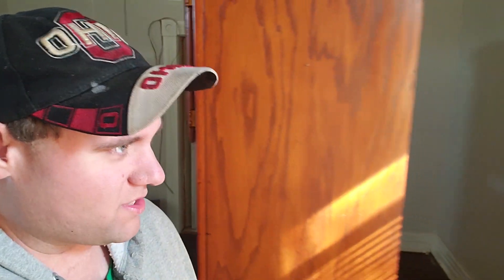Buying a house for $9,500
Of course I live in a cheaper area, still this place is about 1/20th of the average price. Will make a great home for someone. My intention here is to show you all what kind of happens behind the scenes on off-market deals, if you're willing to hustle enough.